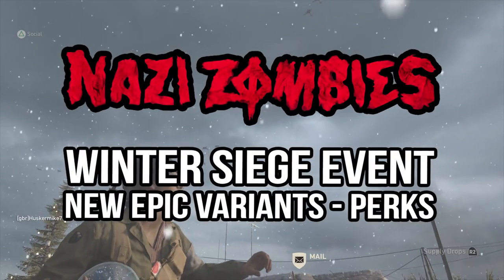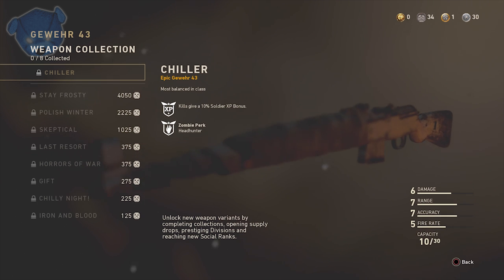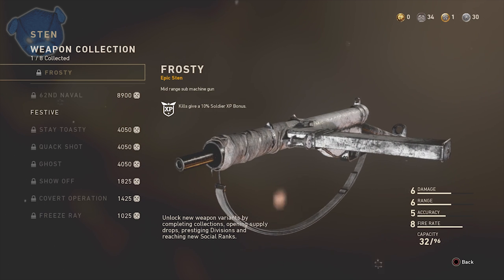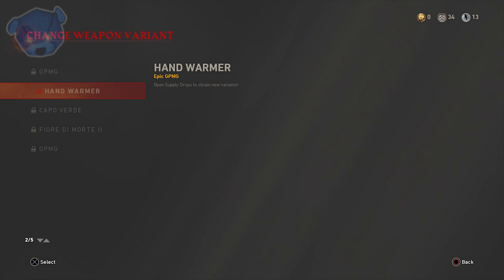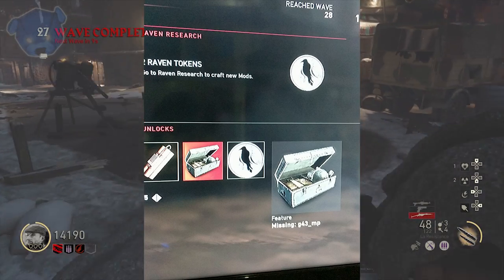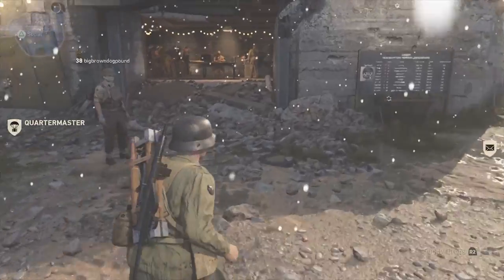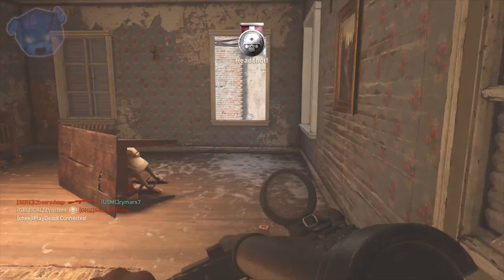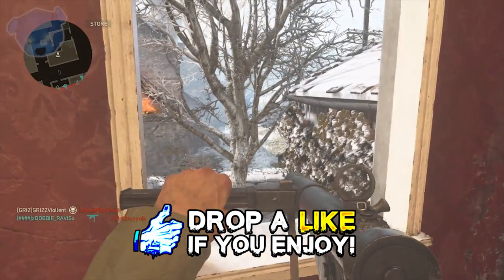WWII Zombies ☆ WINTER WEAPONS! PERKS OVERVIEW!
Call of Duty: WW2 Zombies News! Winter Siege! Hand Warmer, Chiller and Frosty! New Weapon Variants! The Final Reich Update!